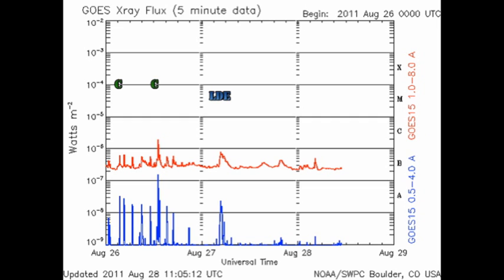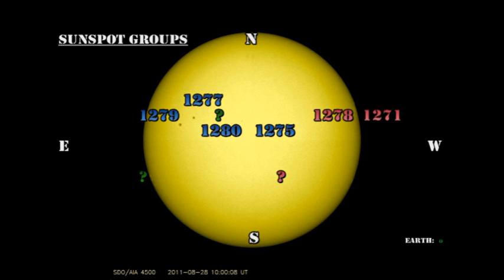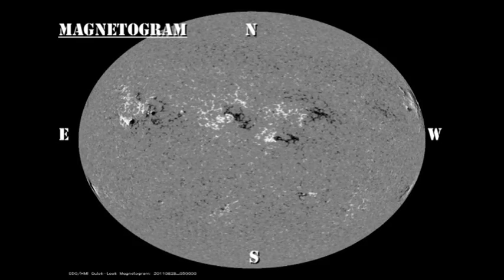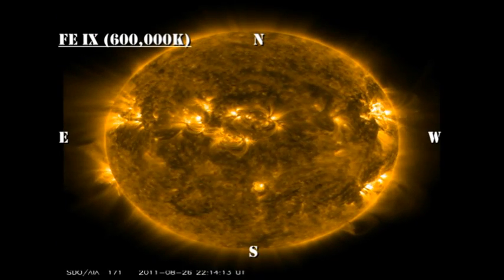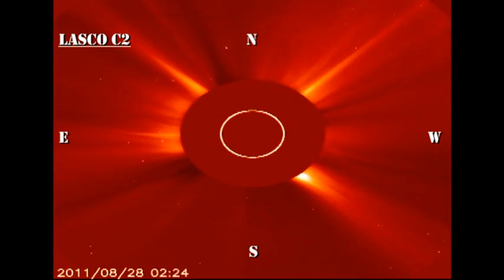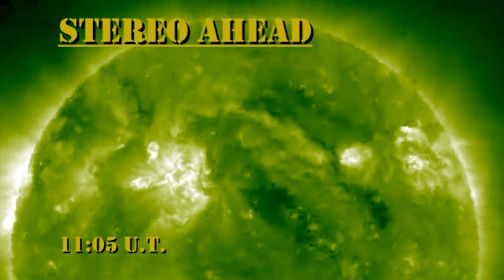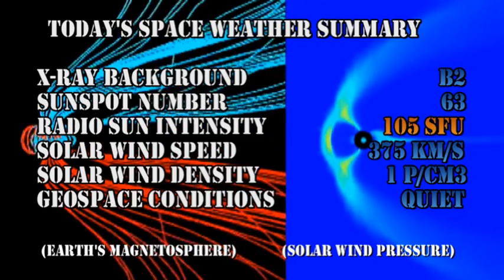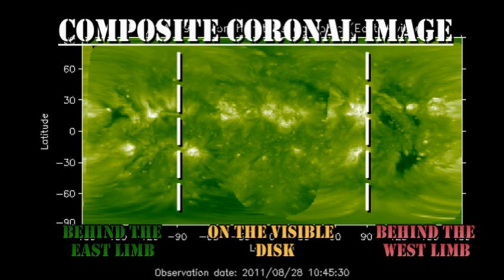THE SUN TODAY: 28 August 2011 - A Beautiful CME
This is the video I had put together just before our power internet and telephones went down. They came on a few minutes ago. THE SUN TODAY will resume a normal schedule tomorrow hopefully.